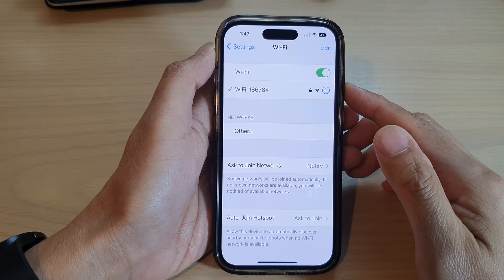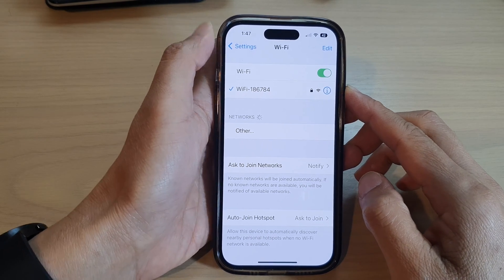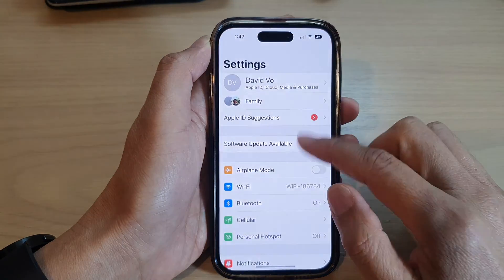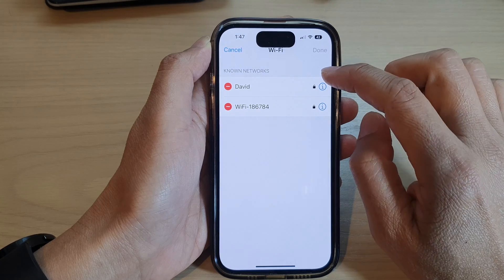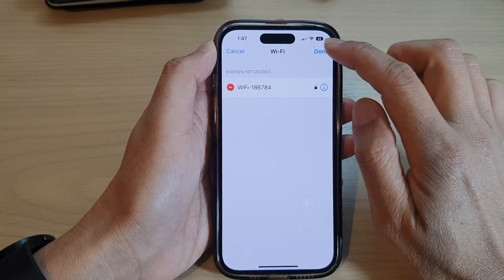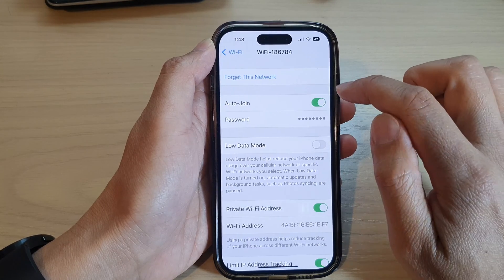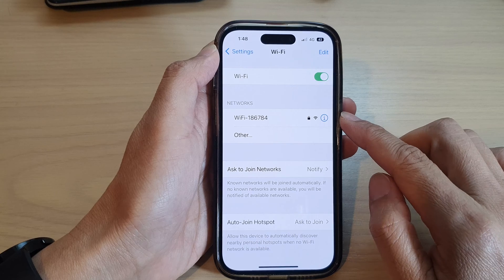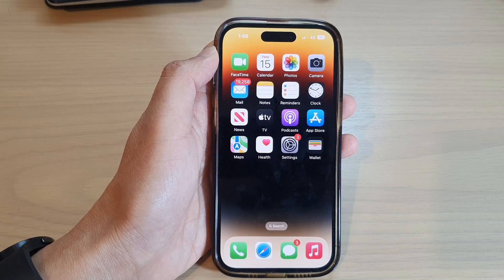iOS 16: How to Delete / Forget as Wifi Network on iPhone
Learn how you can delete or forget a Wifi network on the iPhone running IOS 16.